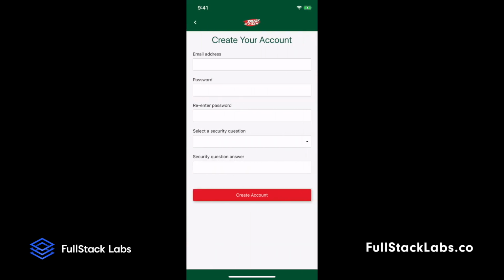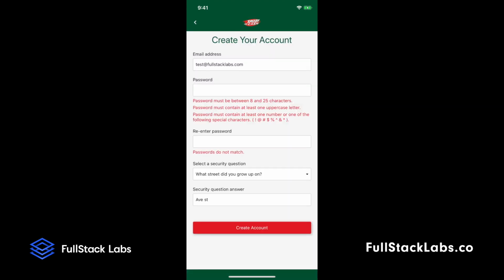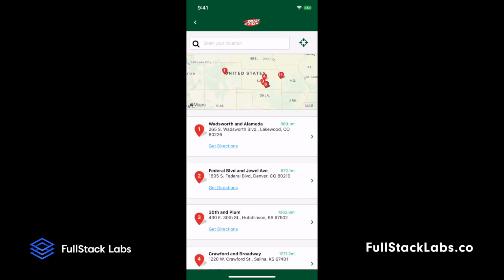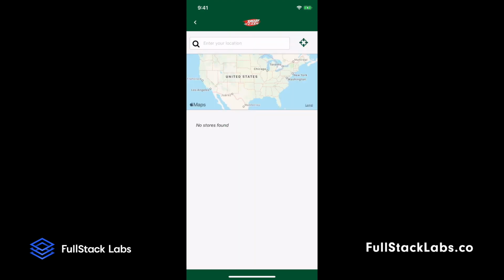Speedy Cash - React Native App of the Week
We reviewed the React Native app, Speedy Cash, to identify areas of the app that succeed and aspects that could use improvement.